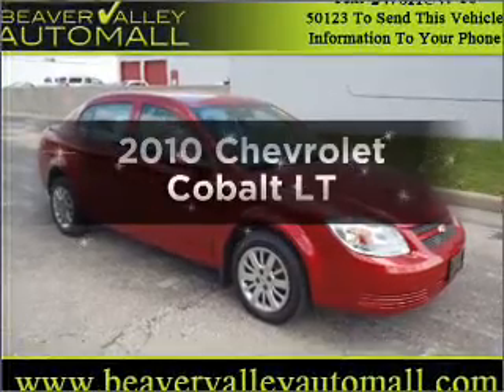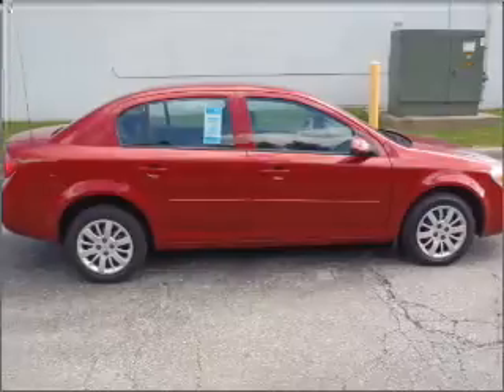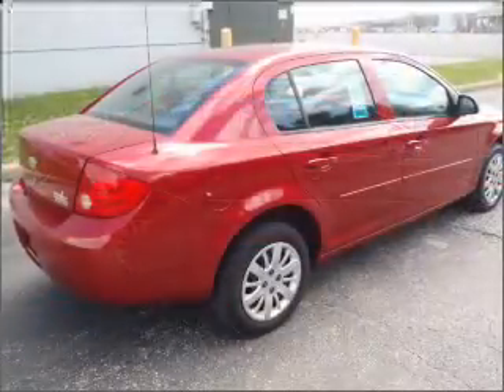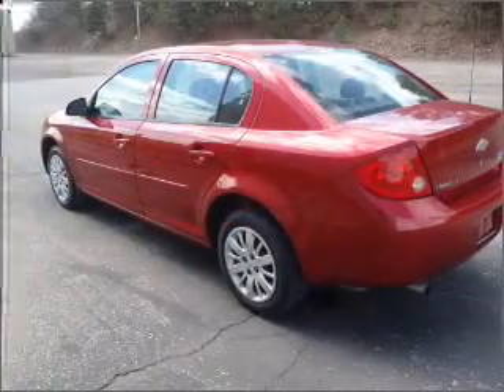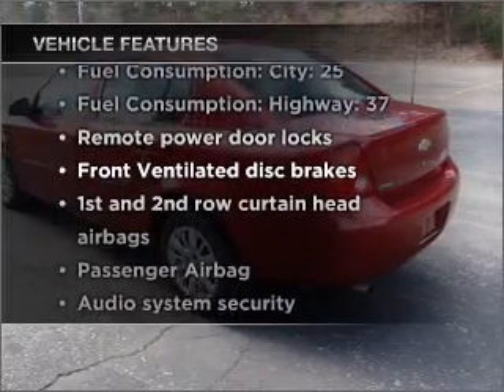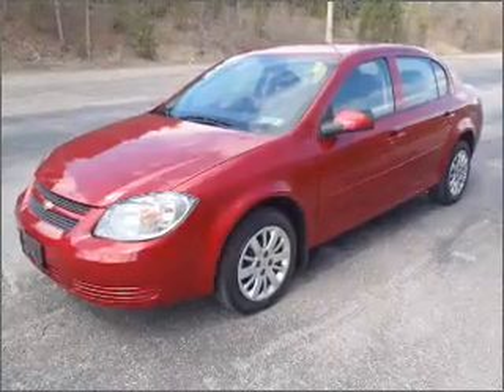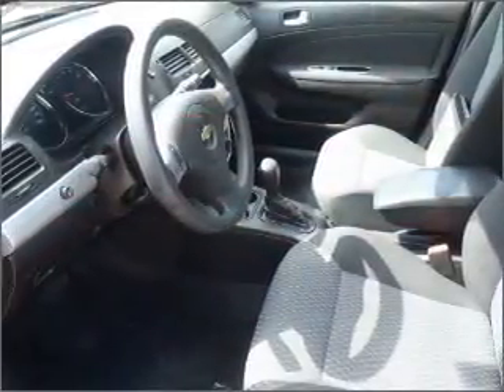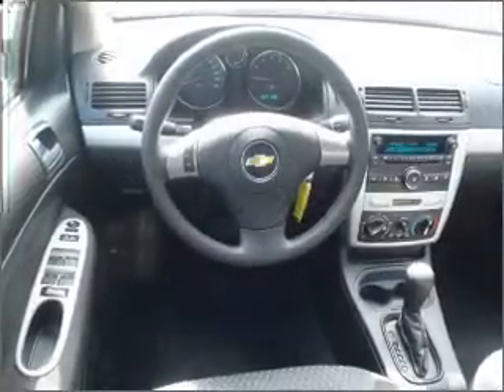2010 Chevrolet Cobalt - Monaca PA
Year: 2010
Make: Chevrolet
Model: Cobalt
Trim: LT
Engine: 2.2 liter inline 4 cylinder 16 valve
Transmission: Automatic
Color: Red
Mileage: 33347
Address:
750 Beaver Valley Mall, RT18